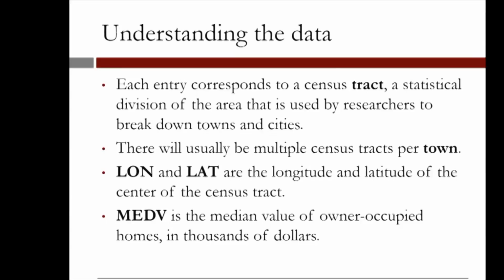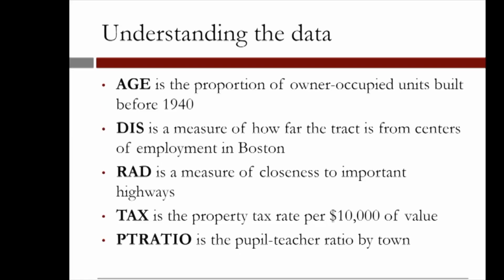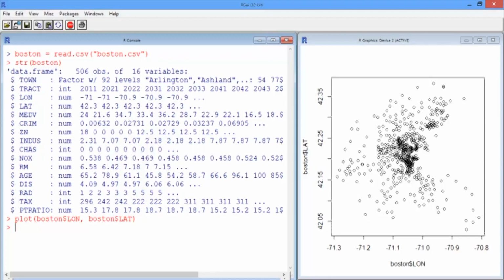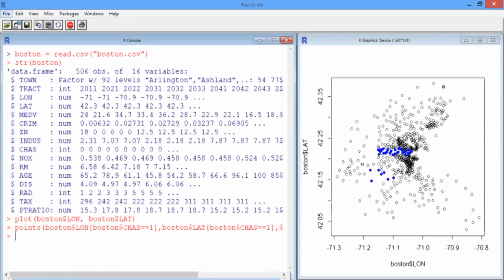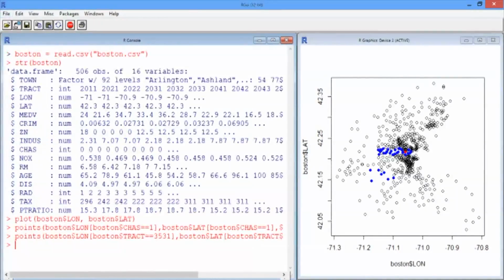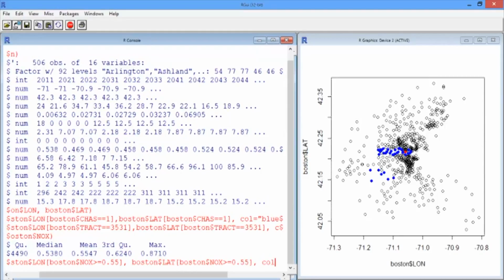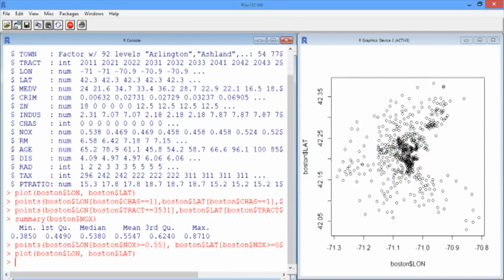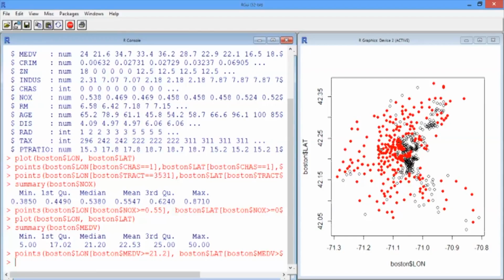4.4.3 R4. Regression Trees- Video 2: The Data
Instructor: Iain Dunning

Understanding the data that will be used for the model.